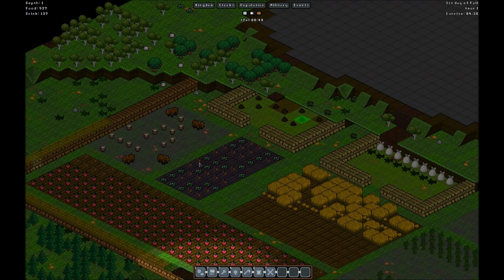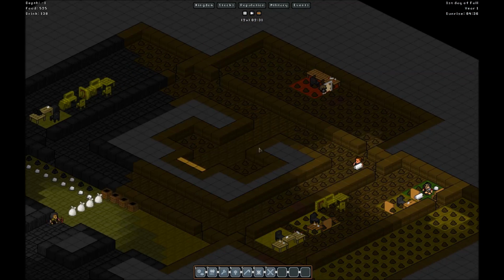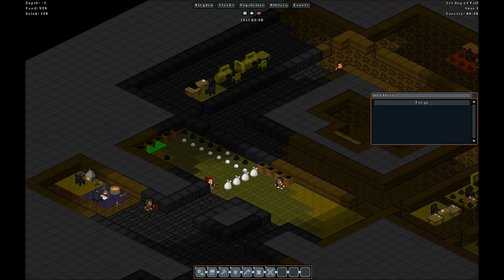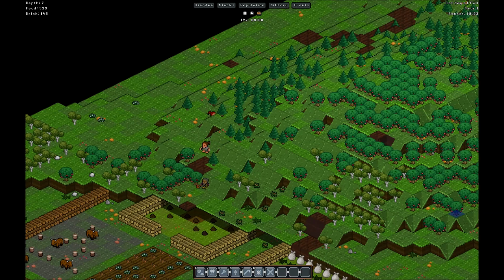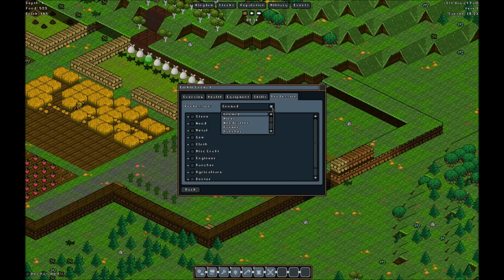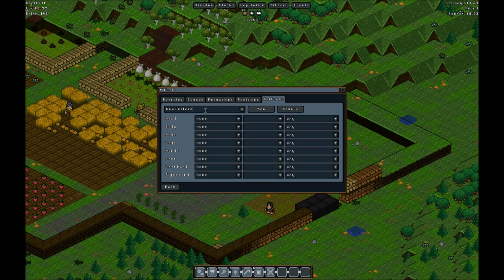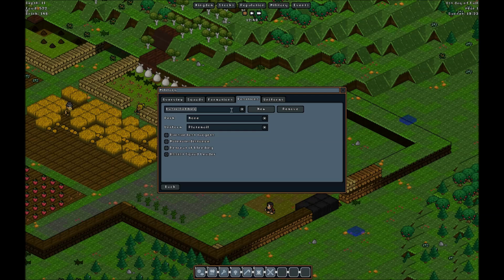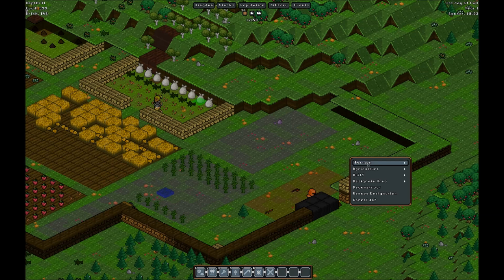Episode 12 - Lets Play Gnomoria with Splattercat - Way of the Gnome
I continue to contest the forces of greenskinnery outside my walls.
Please like / comment / sub! It helps me continue making videos!